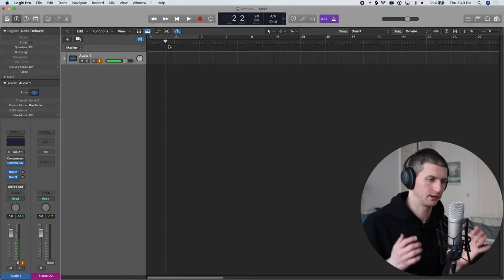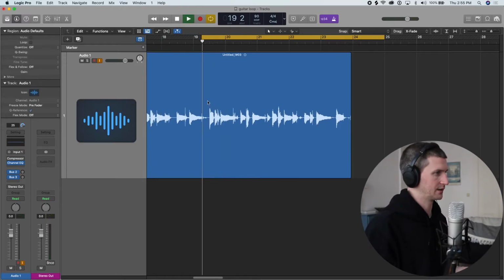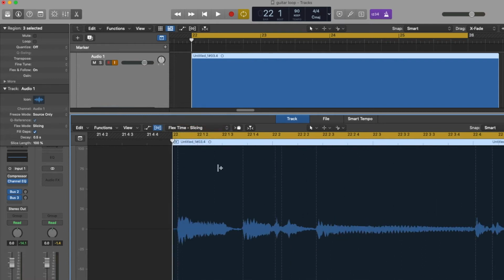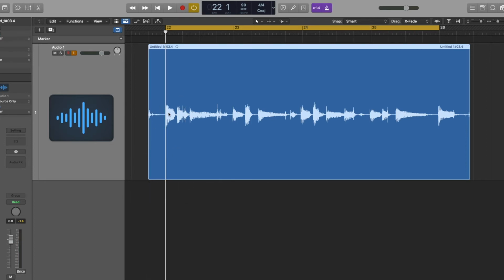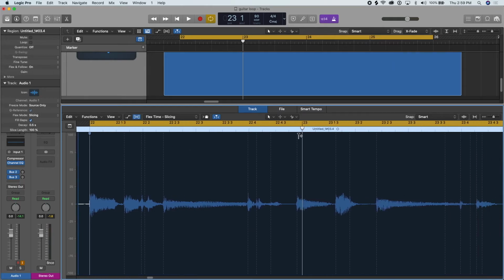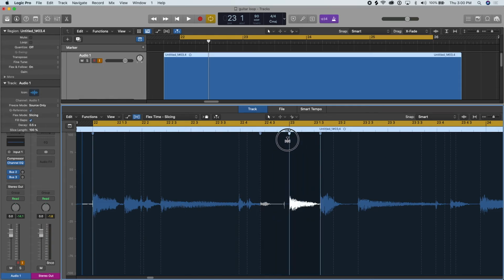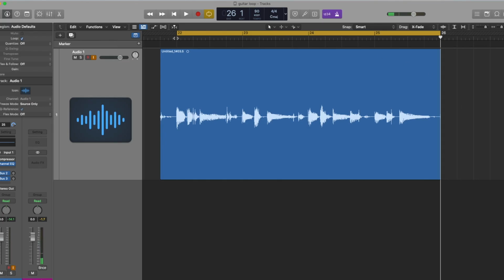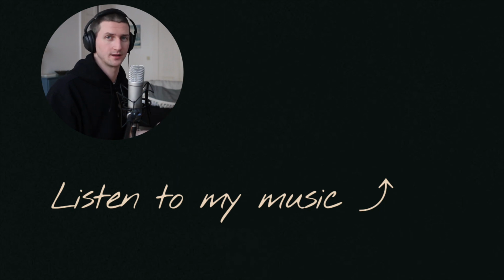How To Record A Perfect Guitar Loop [Logic Pro X]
Learning how to record a perfect guitar loop in logic pro x takes some fine tuning and manal quantization but it is absolutely possible. You also don't need to be a professional guitar player to do this either. I'm not the greatest guitar player when I record but I know logic well enough that I can quantize the guitar audio recording so it becomes a perfect loop. Then I can create an entire song or piece of a song with this guitar loop. I could also use these loops to make a sound or guitar loops package and sell them. Let me know if you have any questions about making perfect guitar loops in logic.

Release music?